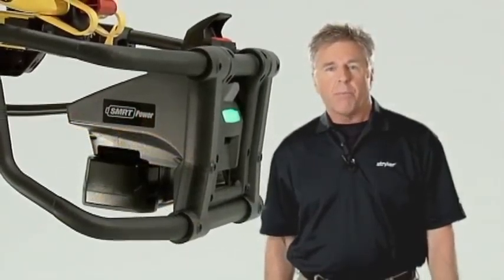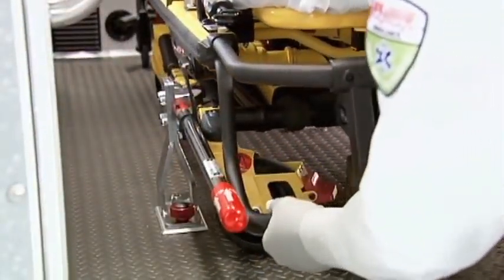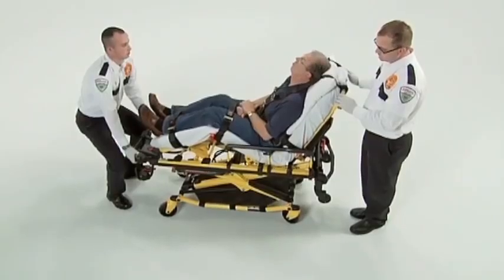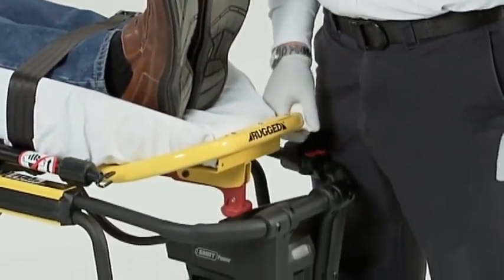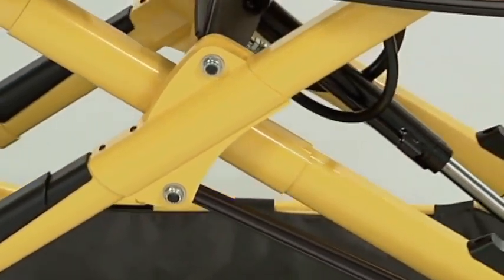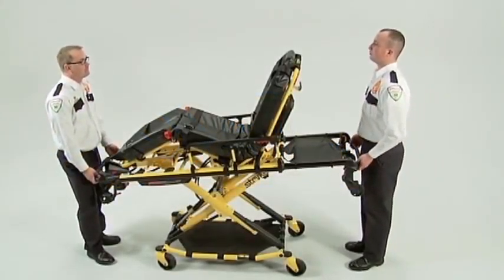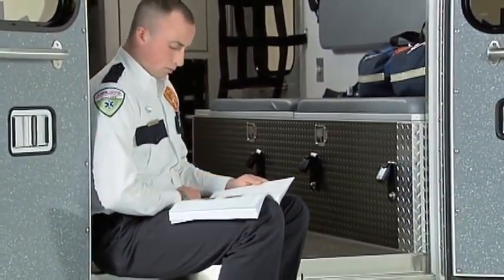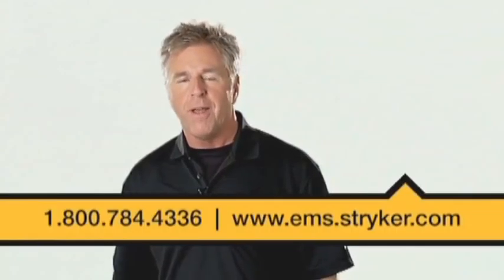Stryker In-Service Power Cot